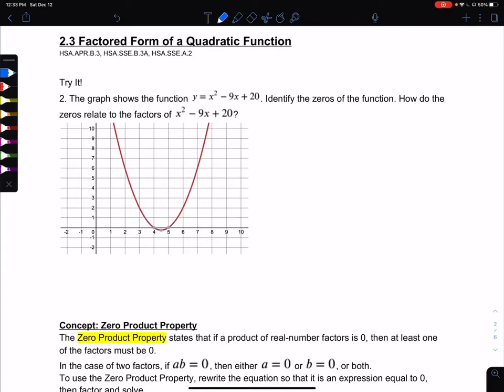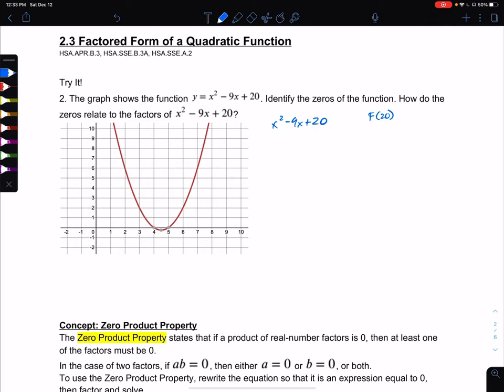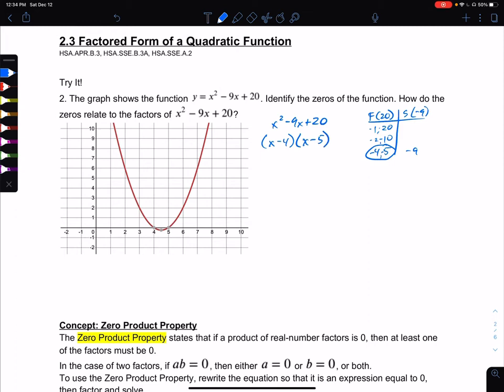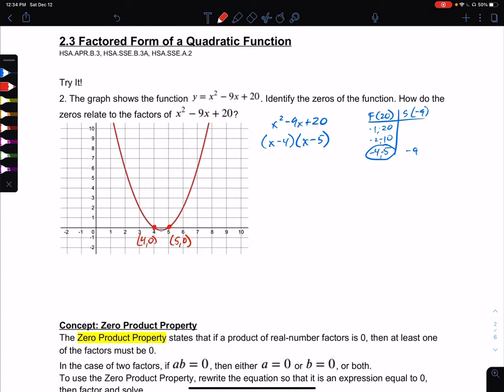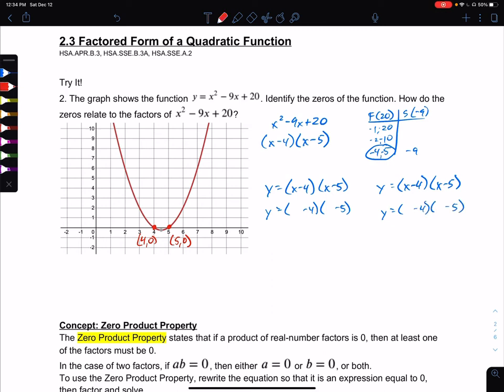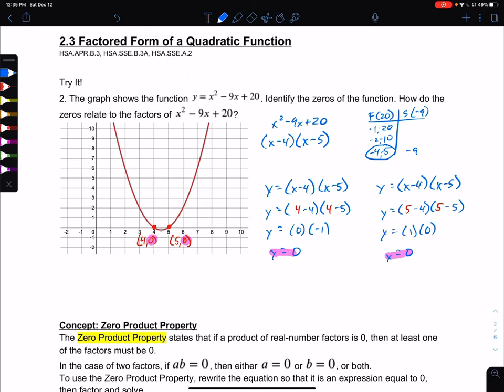2.3 Try it! #2